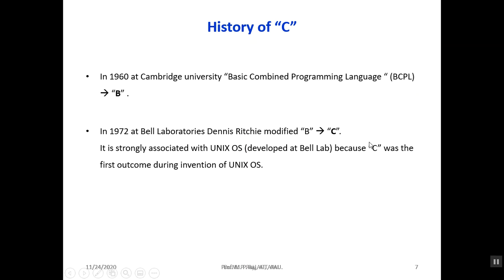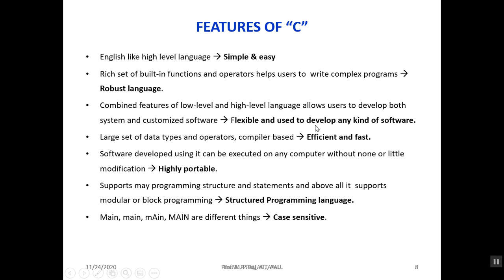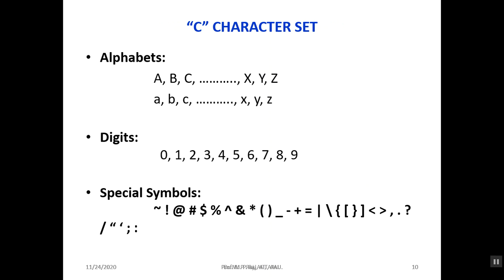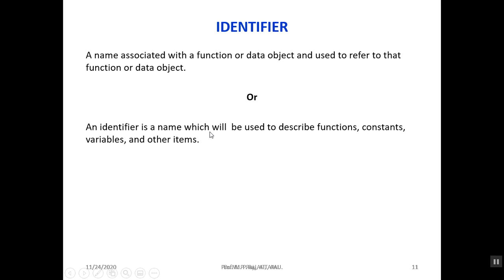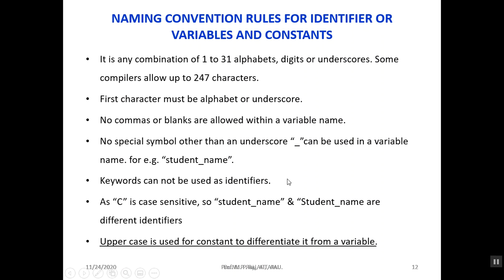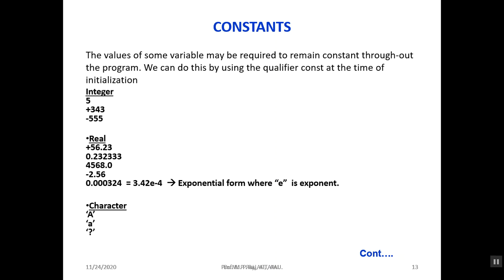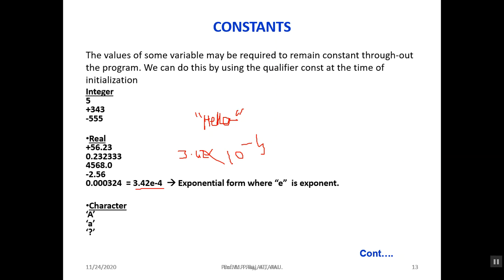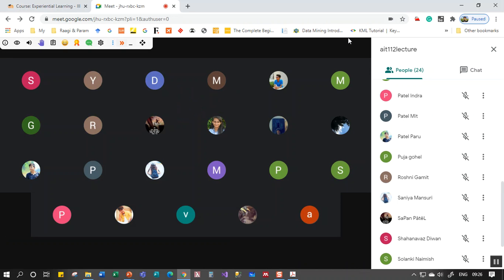C 5 Unit 2 2020 11 24 09 31 03